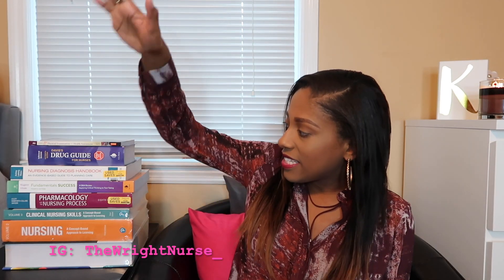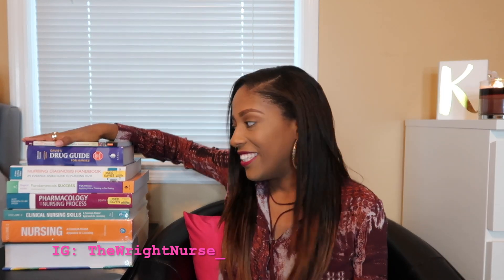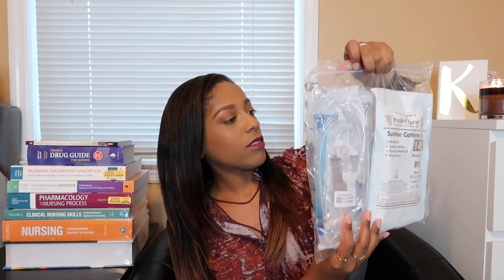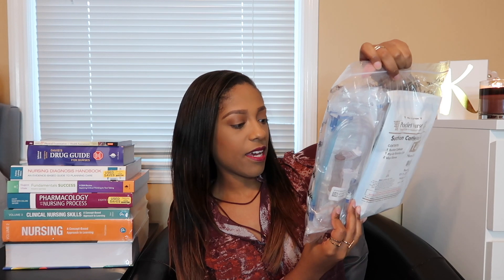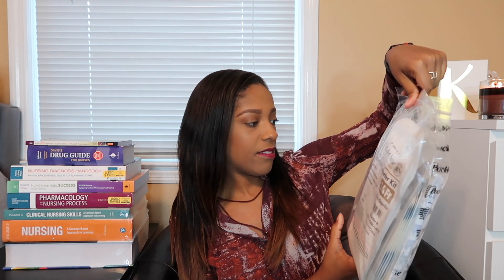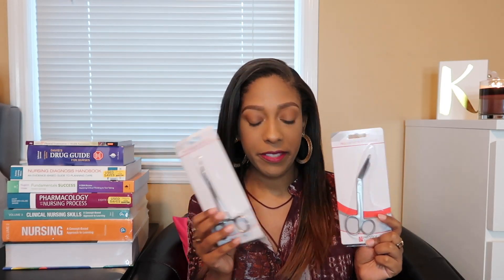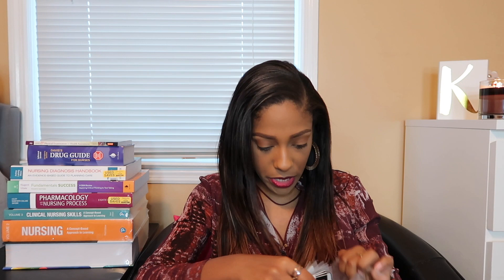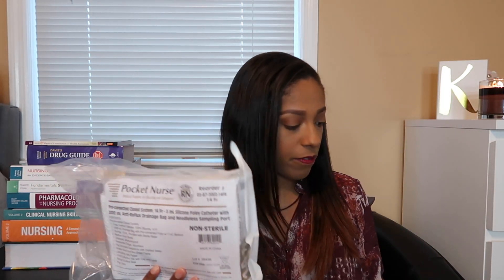NURSING SCHOOL SUPPLY HAUL | First Semester Pt. 2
Hey Guys,

In this video I will show you the last few items I brought for nursing school.

🌟Shop my Etsy store for nursing templates, cheat sheets and more!!!
✨The WRight Nurse Store ✨